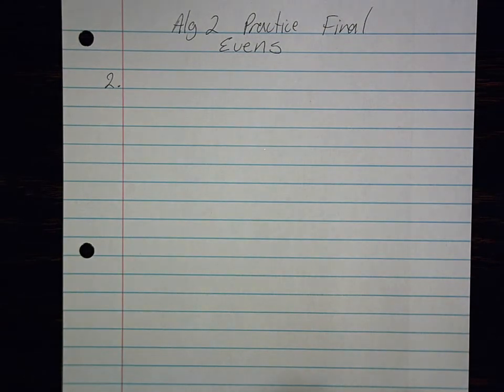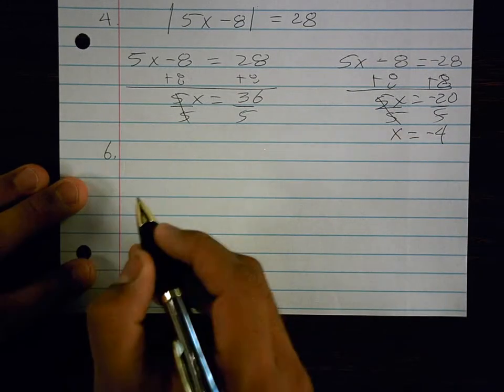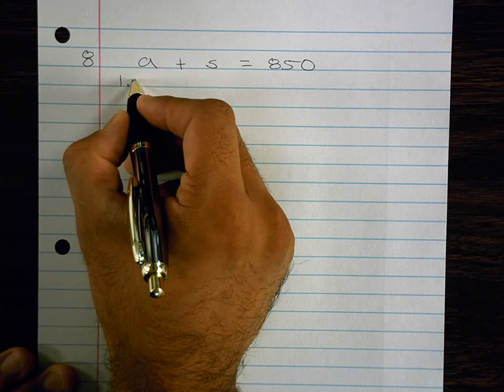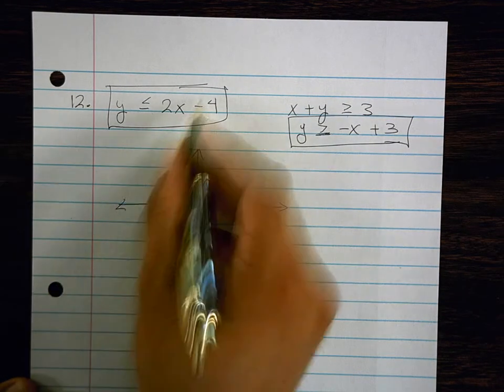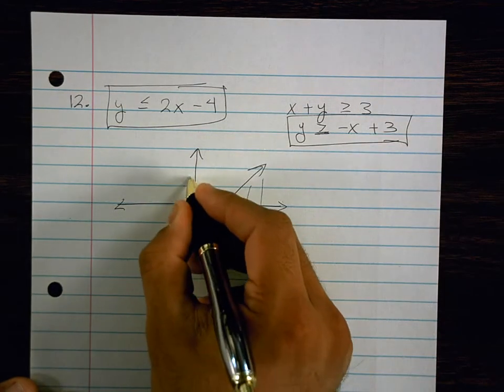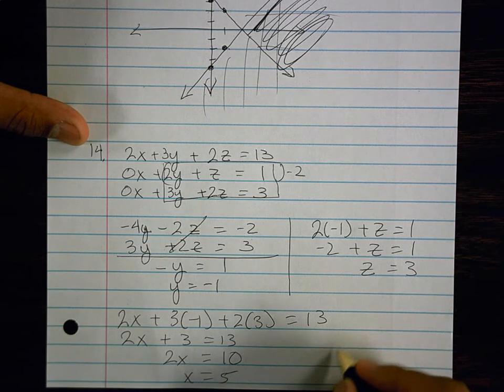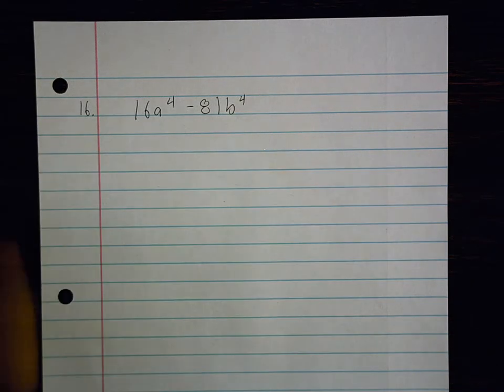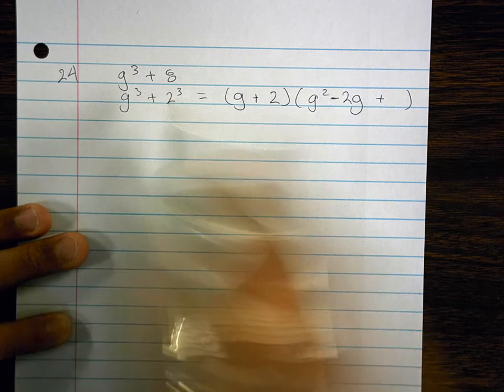Alg 2 Practice Final Even 1 24